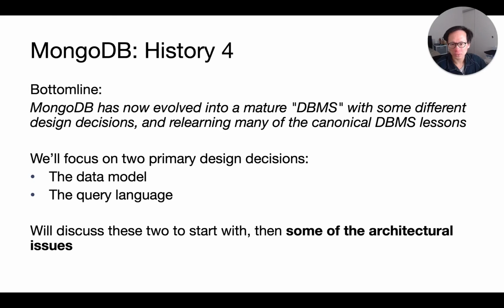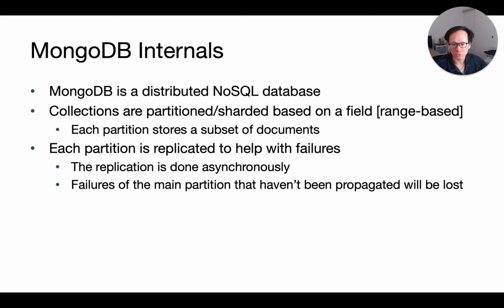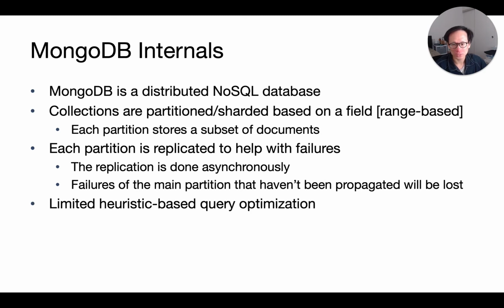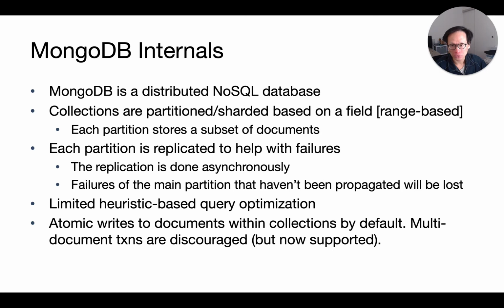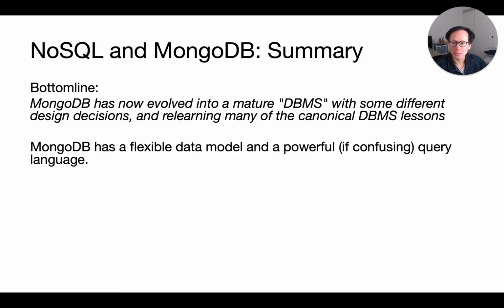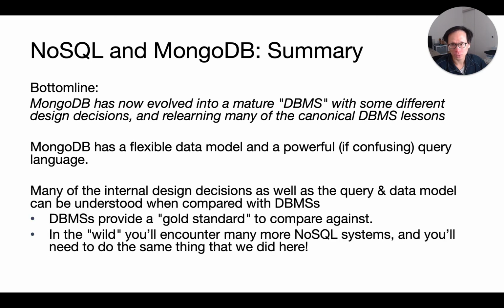Lecture 23 Part 10 MongoDB Internals and Summary